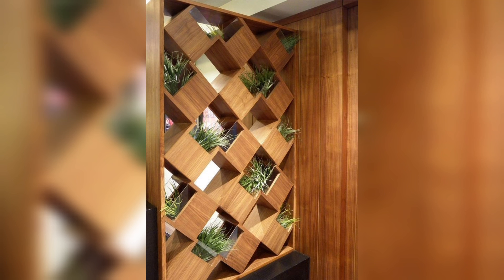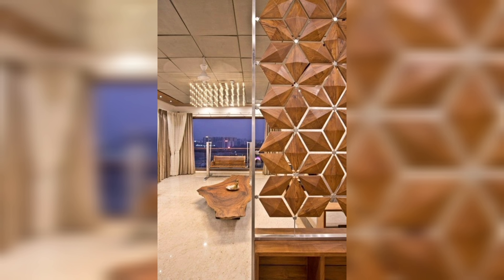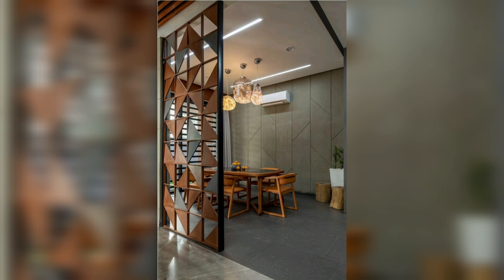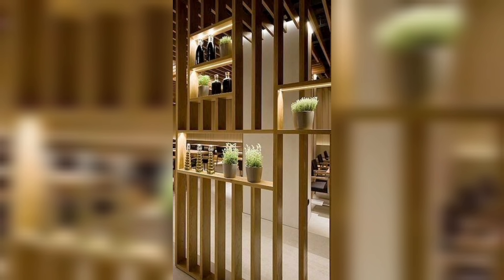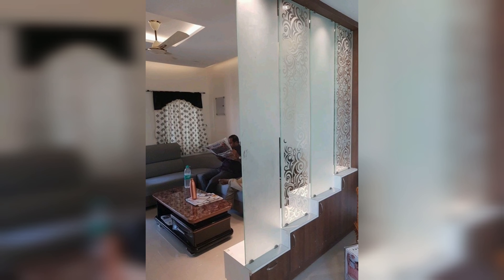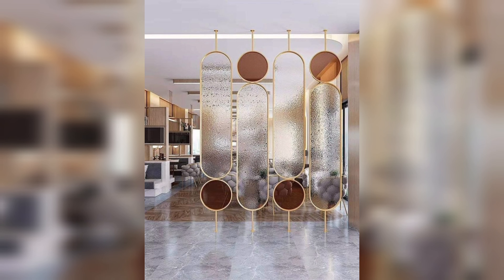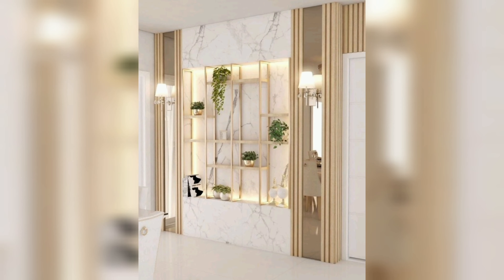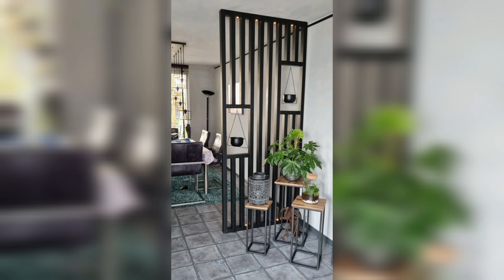Modern Living Room Partition Wall Design 2022 | Room Divider Ideas | Home Decor Ideas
Modern Living Room Partition Wall Design 2022 | Room Divider Ideas | Home Interior Design Ideas living room wall decorating ideas

room divider studio apartment
room dividers studio apartments
room dividers studio apartment
room divider ideas
living room partition design
partition design
partition design living room
partition panels
partition designs
partition
partitions
partitioning